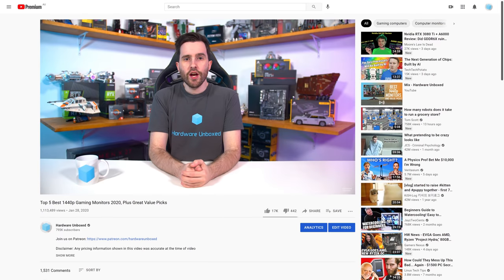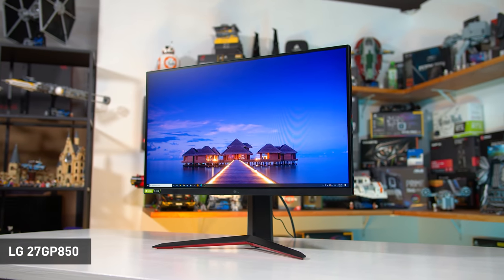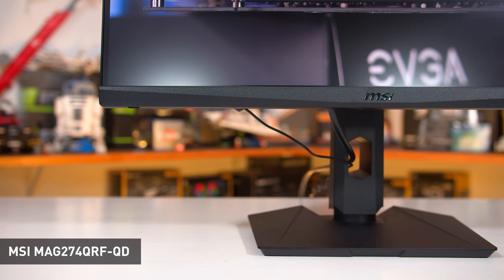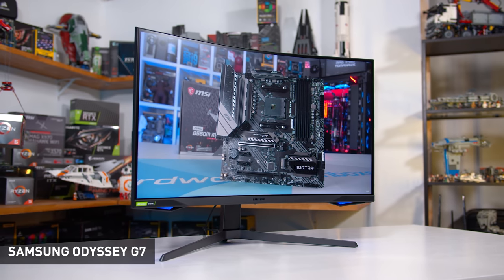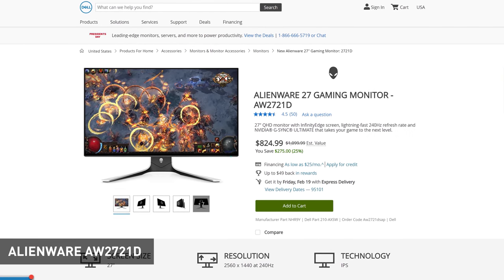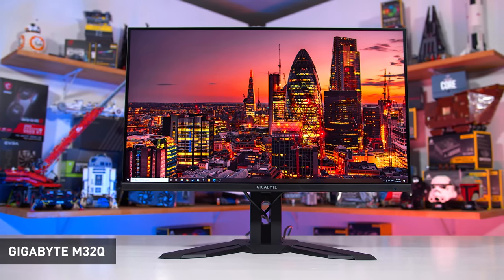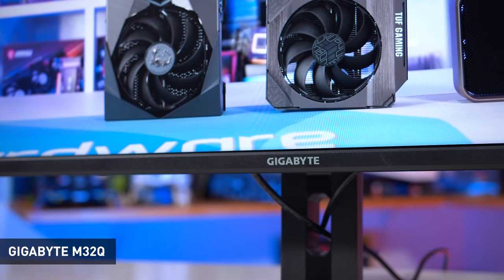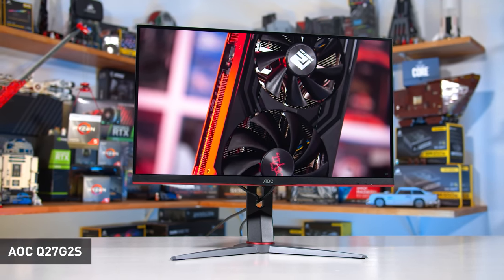Best 1440p Gaming Monitors of 2021, Plus Best Value Picks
Buy relevant products from Amazon, Newegg and others below:
MSI MAG274QRF-QD
LG 27GP83B
Alienware AW2721D
Gigabyte Aorus FI27Q-X
Asus PG329Q
Gigabyte M32Q
Gigabyte M27Q
Dell S2721DGF
Samsung Odyssey G5
AOC CQ27G2

00:00 - Welcome Back to Hardware Unboxed
01:21 - Best 1440p 144Hz Monitors
06:24 - Best 1440p 240Hz Monitors
11:30 - Best 32-inch 1440p Monitors
15:16 - Best Budget 1440p Monitors
20:41 - Best 1440p HDR Monitors
23:13 - Outro

Best 1440p Gaming Monitors (2021 Update) Plus Best Value Picks